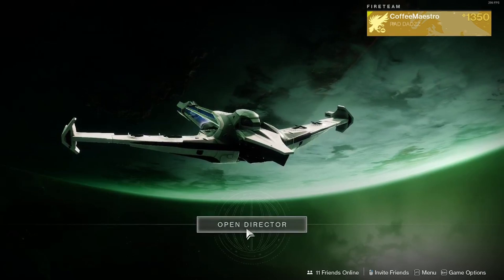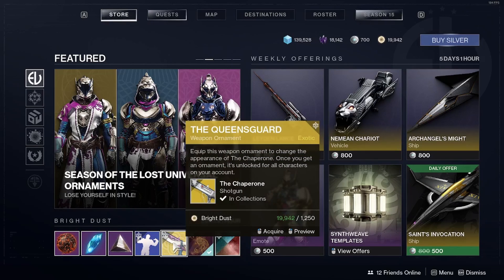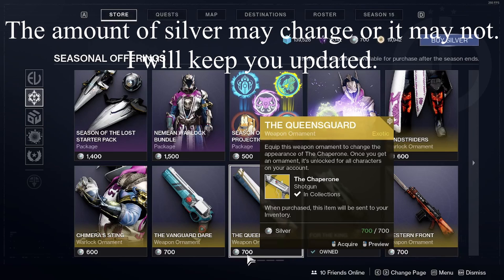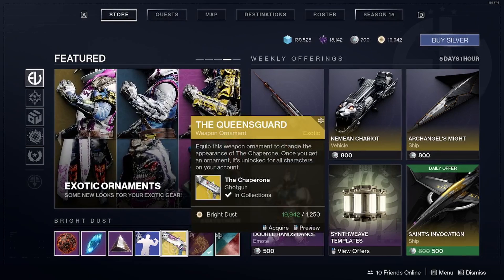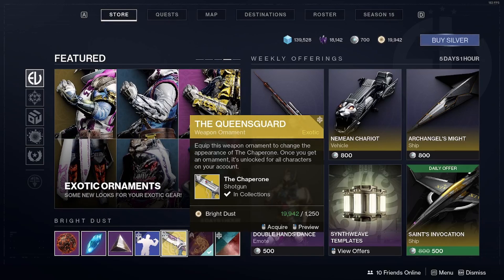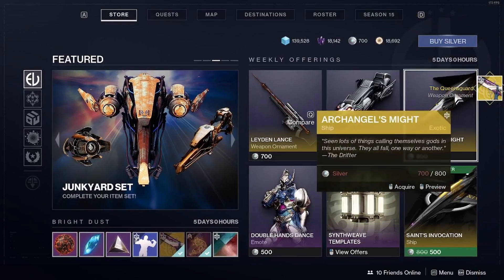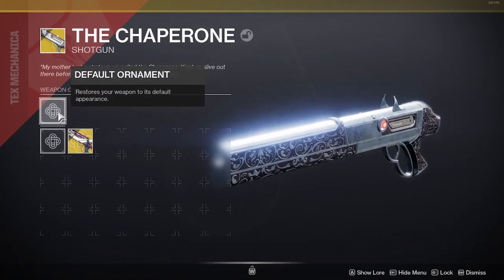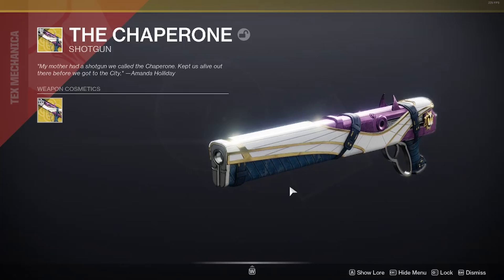HOW TO GET THE QUEENSGUARD ORNAMENT - DESTINY 2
How to get the queensguard ornament in Destiny 2.